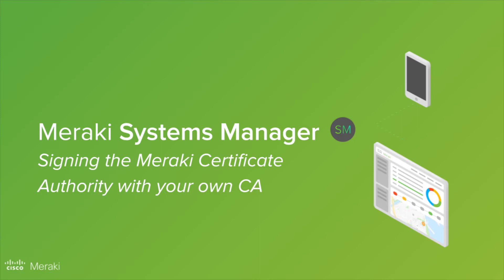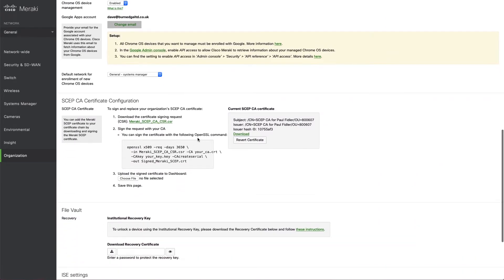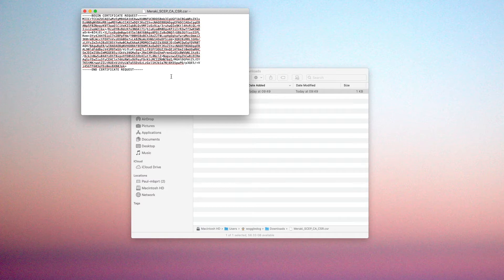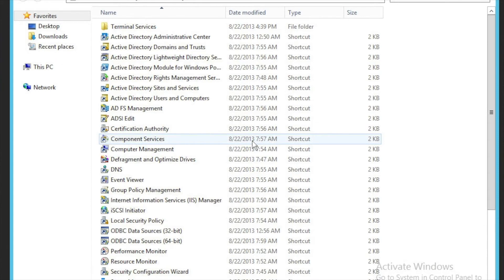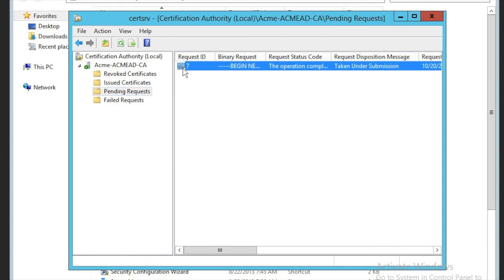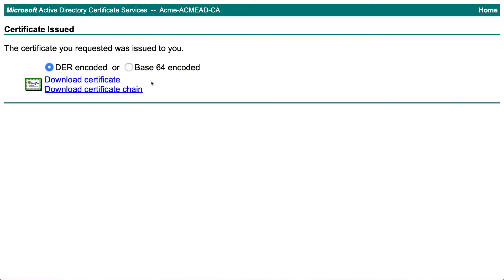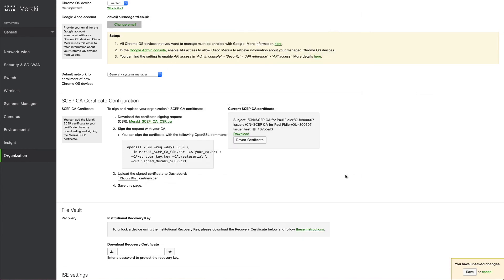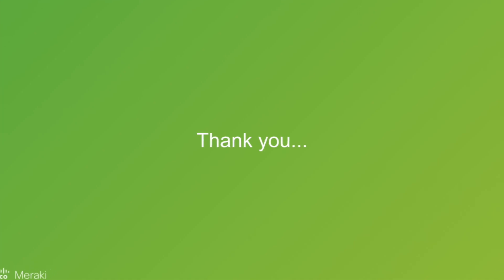Signing the Meraki MDM CA with your own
In this video, we look at how to sign the Meraki MDM Certificate Authority with your own CA Infrastructure.

We truly appreciate your views, feedback and subscriptions. Check out and subscribe to the MerakiMinute Youtube channel Learn more about the products from Meraki and the Meraki platform: Cisco Cisco Meraki: https: / /meraki.cisco.com Cisco Meraki documentation Disclaimer: All opinions are our own. All information provided is of general nature.